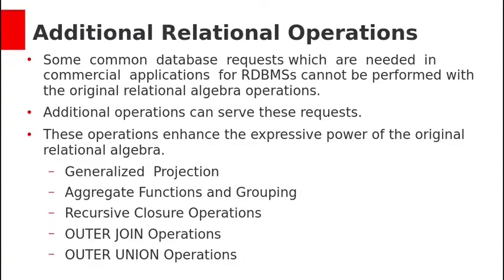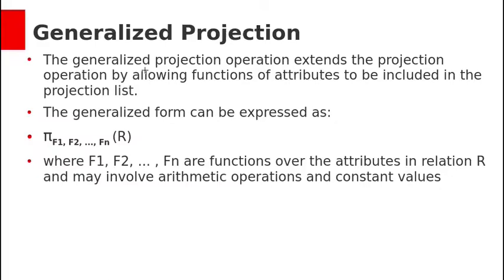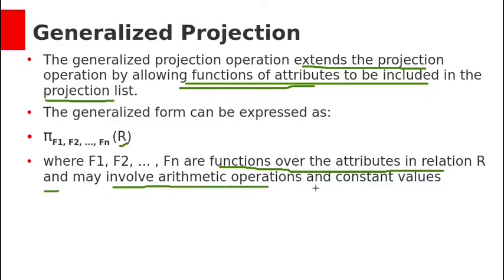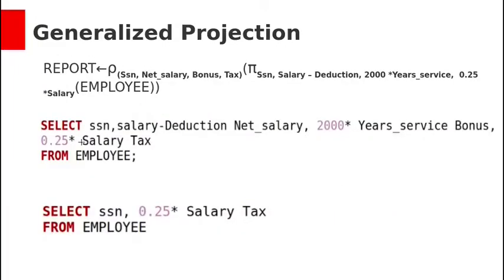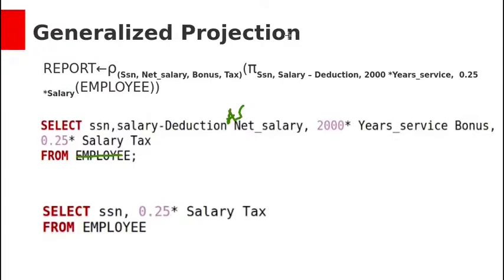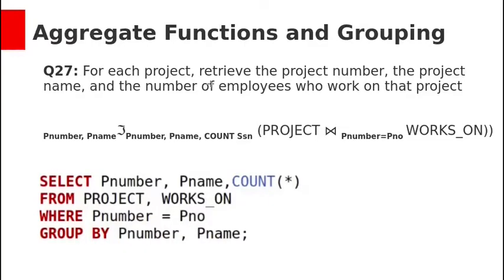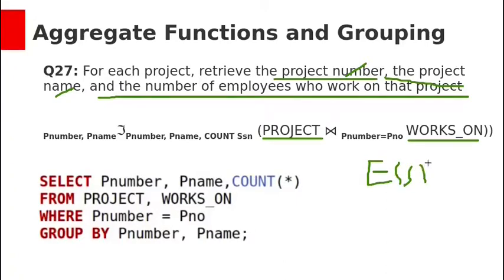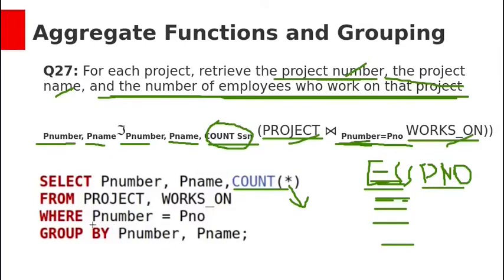SQL and Relational Algebra Part6 - Generalized Projection, Aggrigate Functions and Grouping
This video explains Relational Algebra Additional Operations Generalized Projection, Aggrigate Functions and Grouping and equalent SQL queries for them.